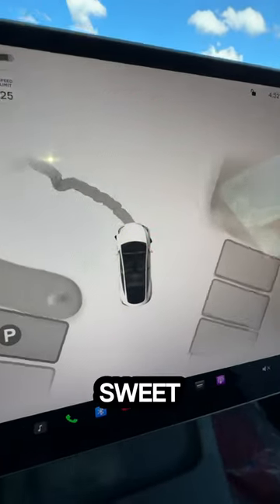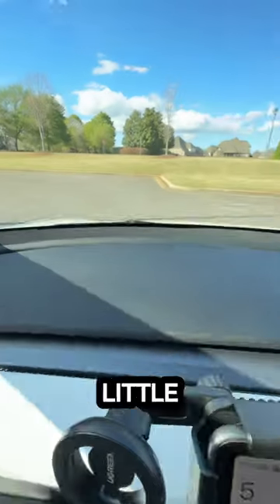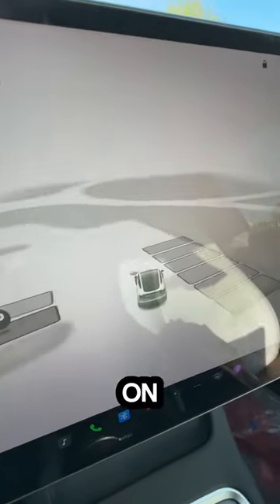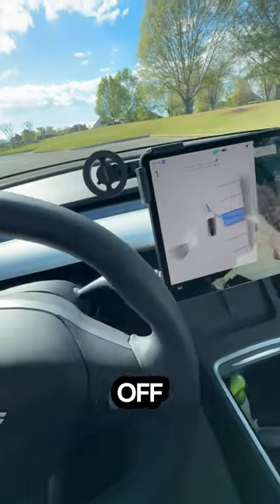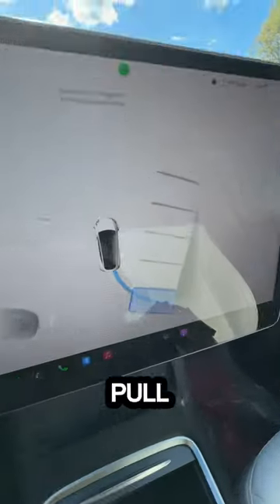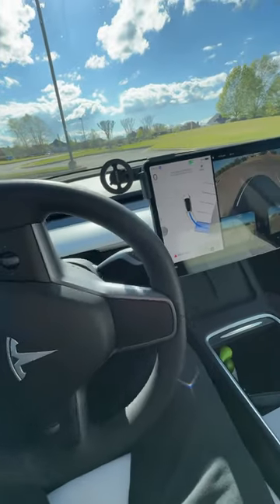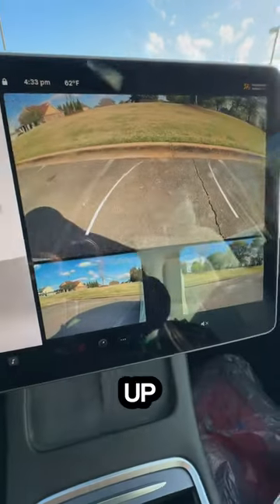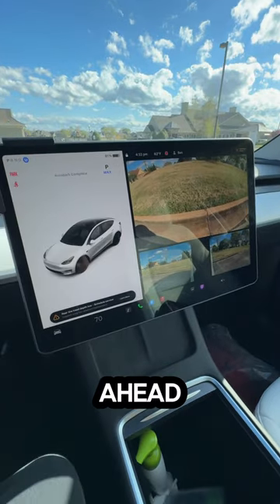New Tesla AUTO Parking! 🚙 🅿️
Just tap an open parking space and Tesla will auto park itself - so cool!